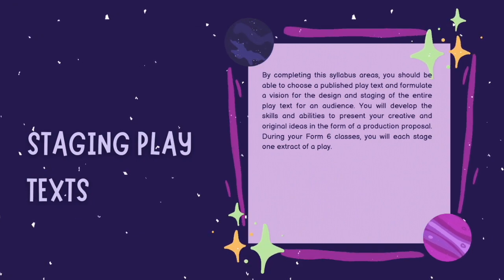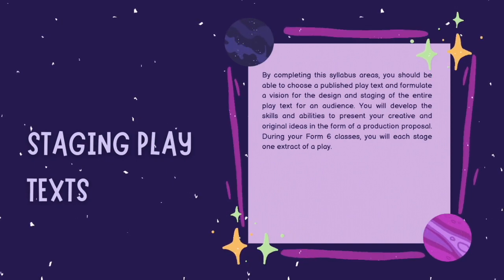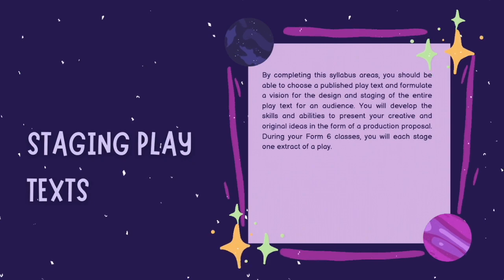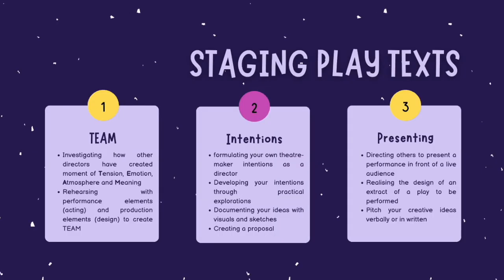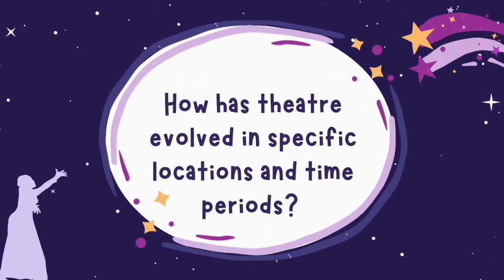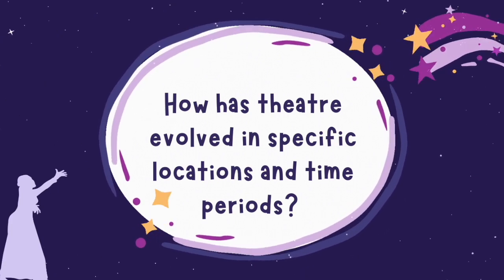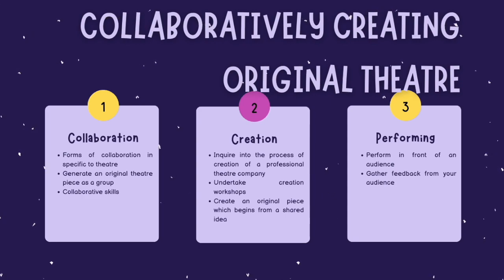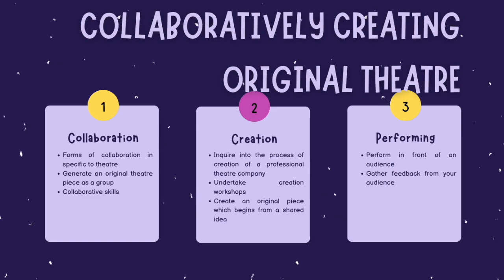DP Theatre Syllabus Areas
In this video, you will have an overview of the three HL and SL syllabus areas of DP Theatre. They determine the scope of work you might be undertaking.

00:00 - 1:27 Introduction
1:28 - 07:30 Staging play texts
07:31 - 13:58 Exploring world theatre traditions
13:59 - 20:13 Collaboratively creating original theatre
20:14 - 20:43 Conclusion